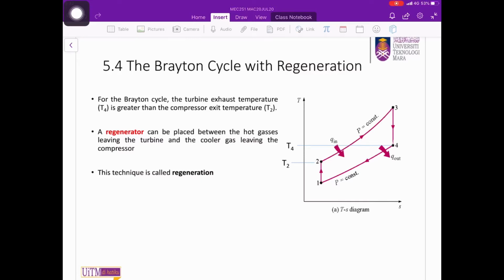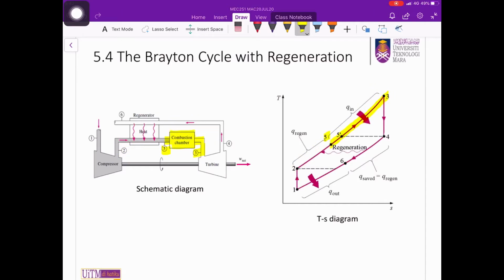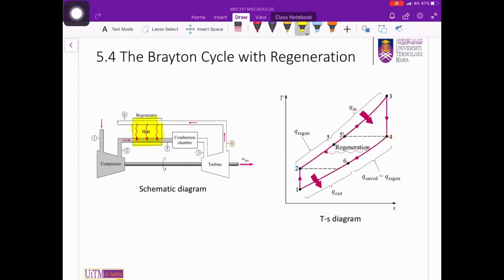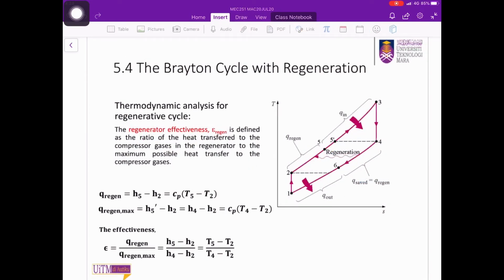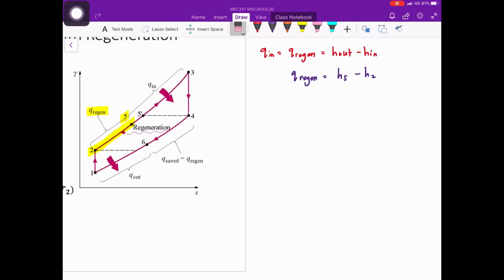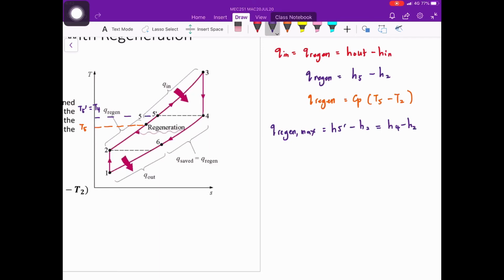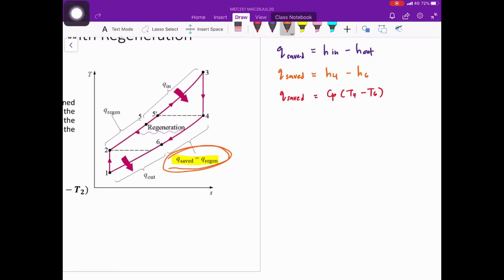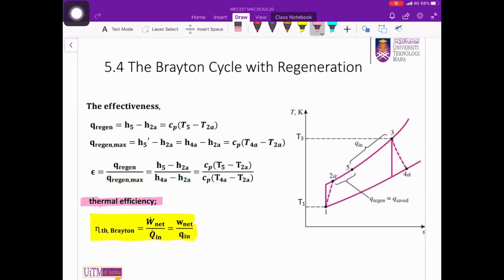MEC251 5.4 The Brayton Cycle with regeneration